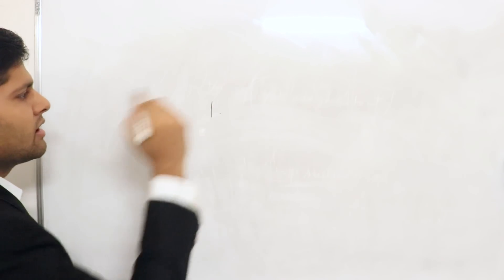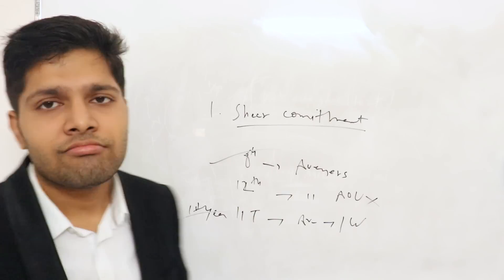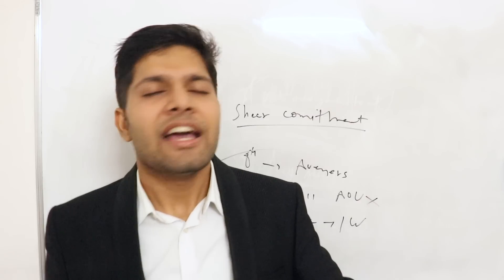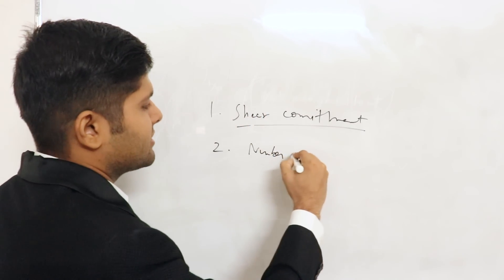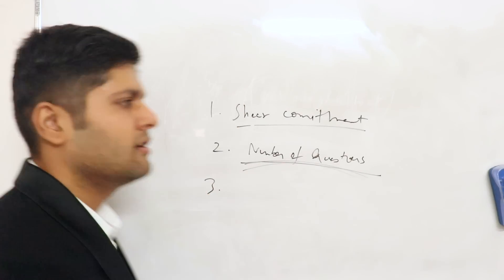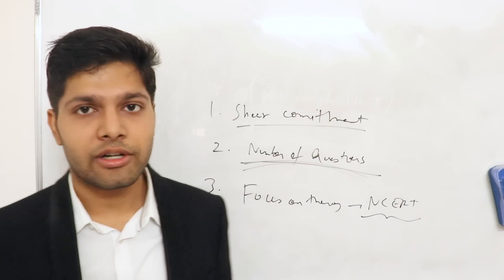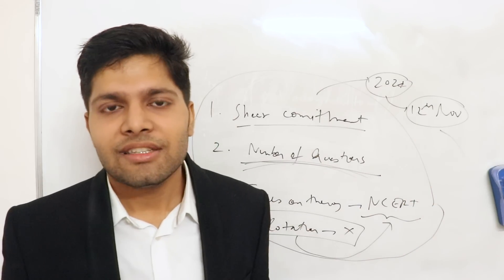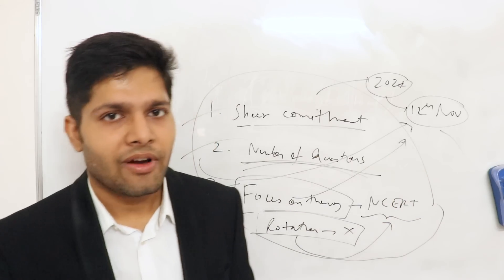Difference between Average v/s Future IITian Students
Android App (free notes - pls rate & review, thanks!)